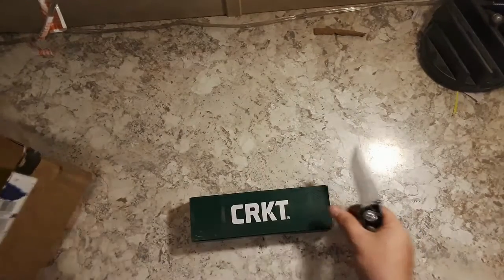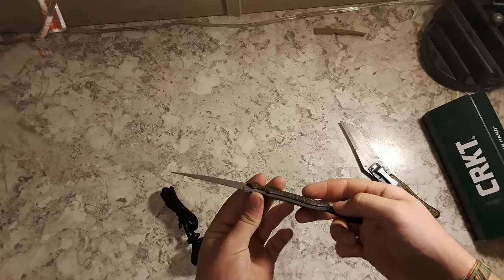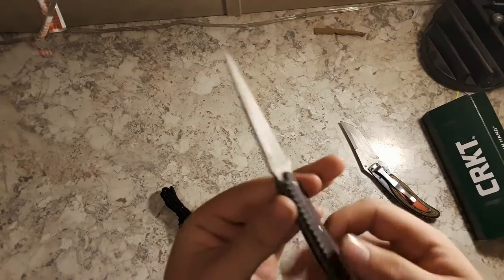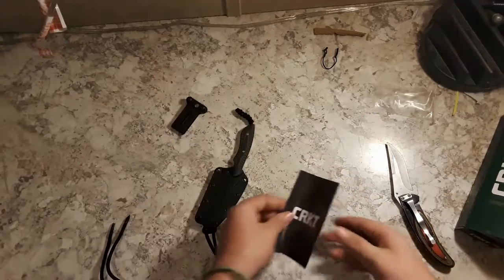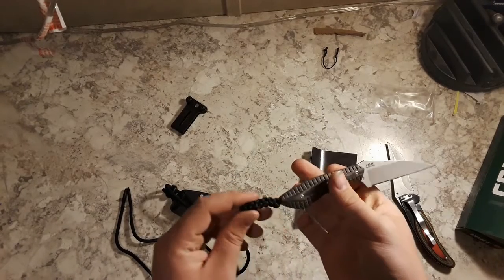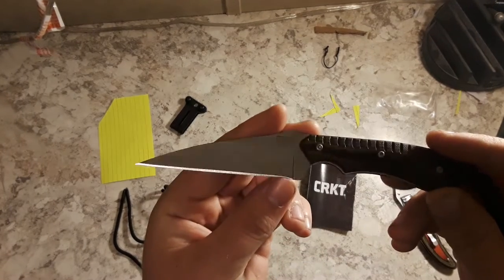How2EDC Unboxing!!!!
My first unboxing video. Let me know if you want more!

I don't have an audience so. I will take the non-existent feedback for crap and do what I want.